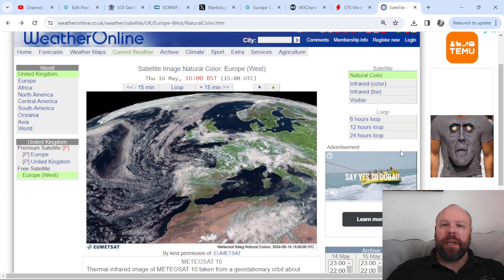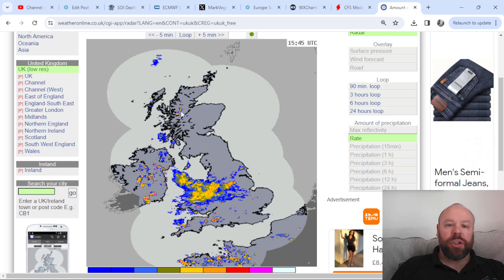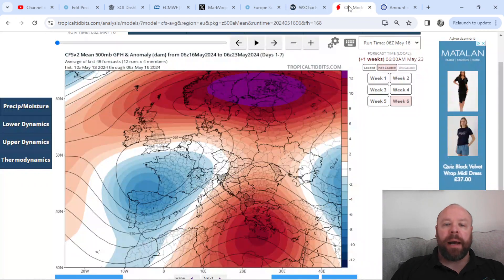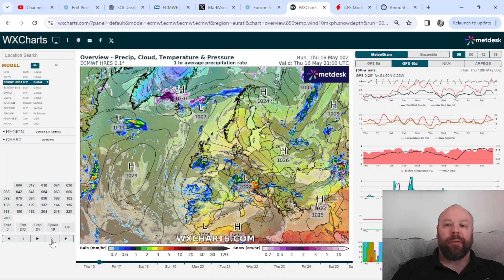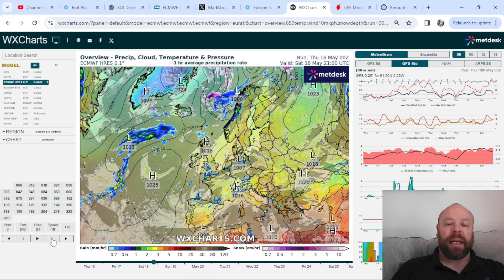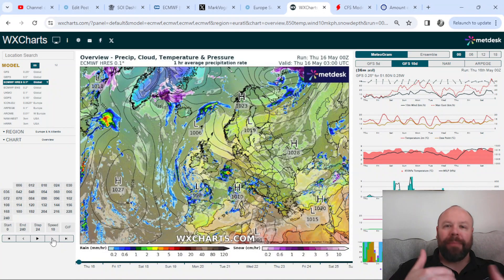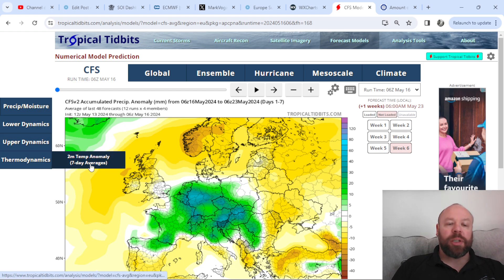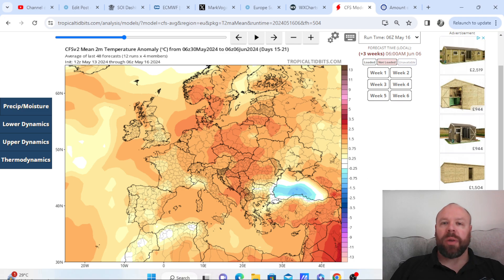We Stumble Our Way Towards Meteorological Summer... Stuck In A No Man's Land!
LATEST ON YOUTUBE

WEATHER TALK series

**NEW** Weather Talk Ep 2: Interview with Scott McIntosh (Dep Director of NCAR) The Sun, It's Cycles & More!